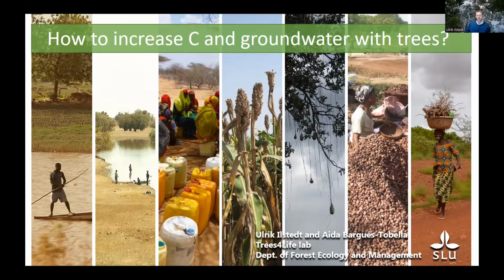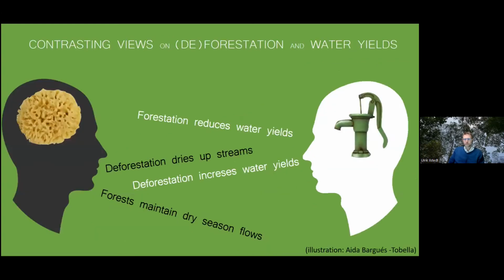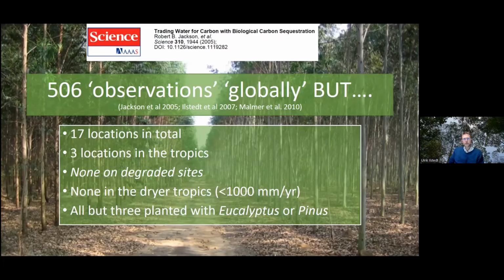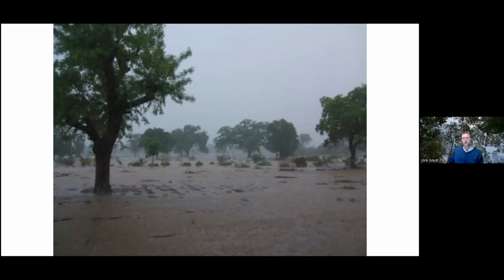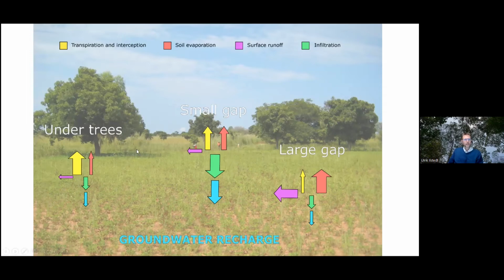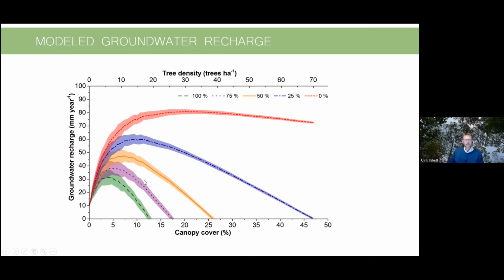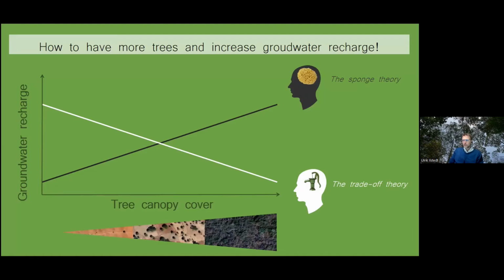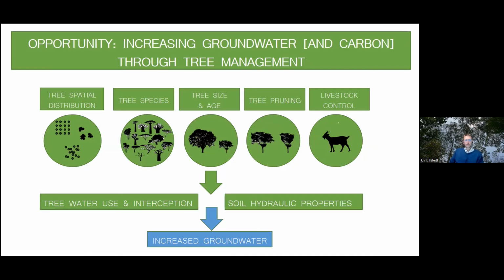How to increase carbon stocks and improve groundwater recharge with trees?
Speaker: Ulrik Ilstedt (SLU, Department of Forest Ecology and Management, Umeå, Sweden)

This talk was given during the SLU Crop Production Ecology seminar on the 10th of November 2022.

The livelihoods of one-third of the world’s people are constrained by water availability. Despite many benefits, tree cultivation in such regions has been discouraged by the dominant hydrological paradigm that trees always reduce water availability. This contrasts with the popular view of forests as improving water availability. The work I will present tries to reconcile these perspectives and show that an intermediate tree density maximized groundwater recharge in a agroforestry woodland in Burkina Faso. I will highlight the importance of assessing the generality of these results while arguing for unexplored opportunities of improving management of farmlands and forests for increased water availability in situations which are common across the seasonally dry tropics.